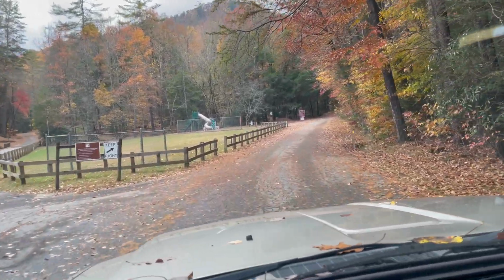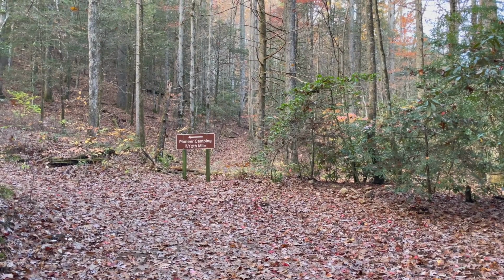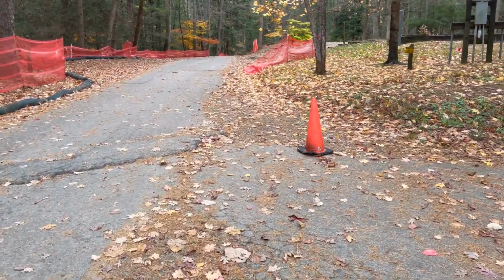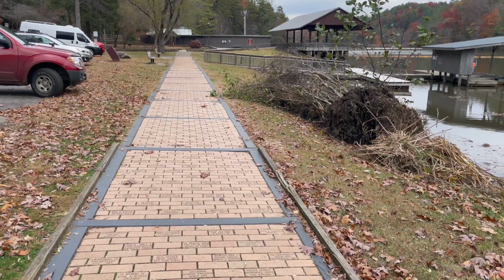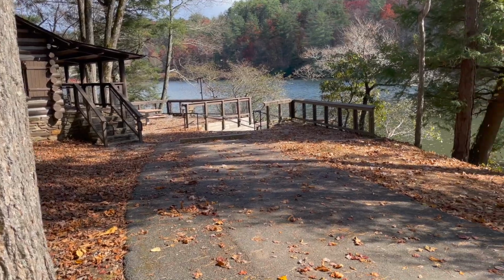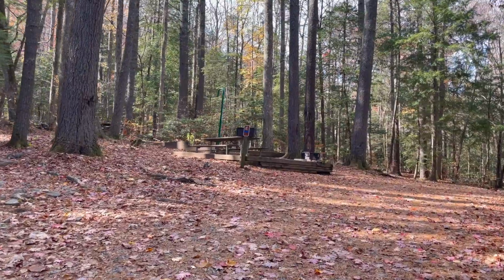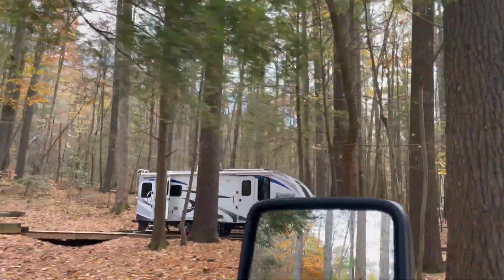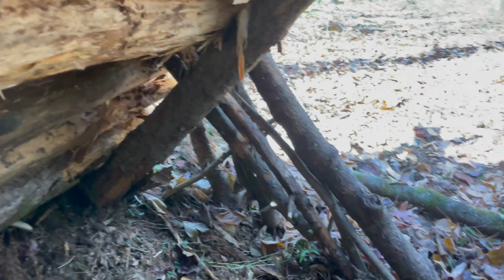Vogele State Park Fall Camping Trip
I love Camping at Vogel, it has been our favorite campground for over 40 years. Our kids grew up vacationing there it is full of memories for our family  and thousands of others.